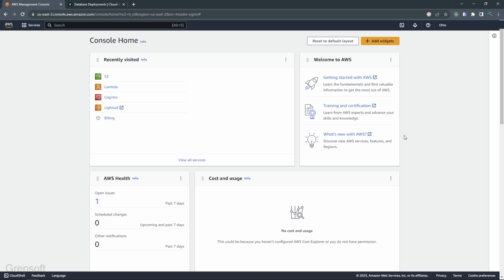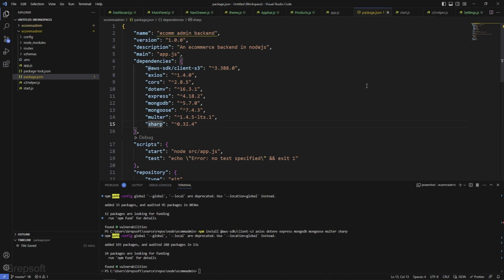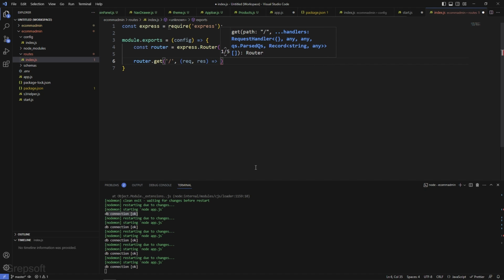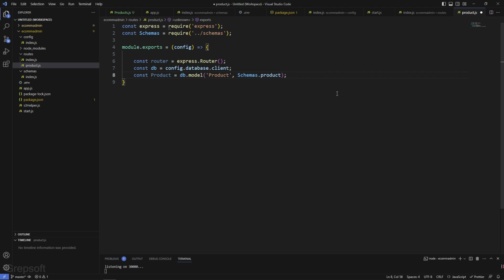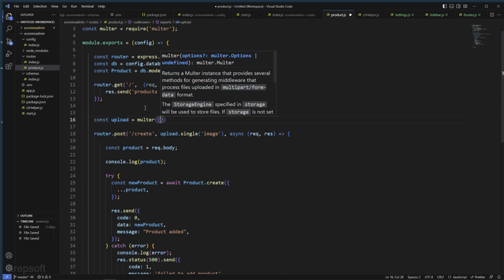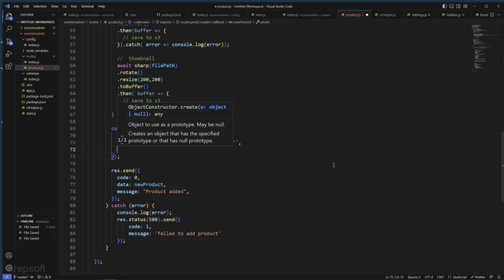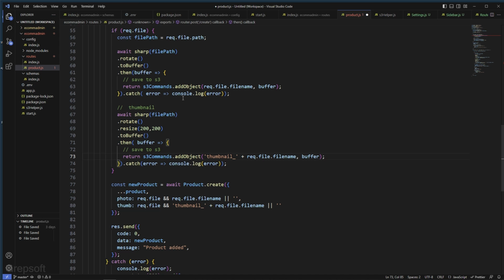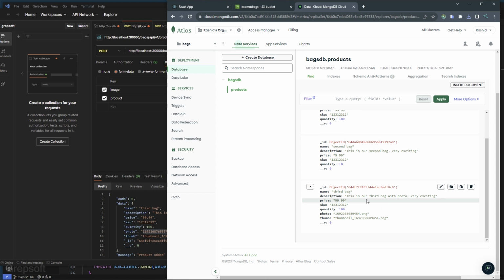Develop an E-Commerce API: Node.js, MongoDB, AWS S3 | Part 2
This is the continuation of our Bags E-Commerce store that we built in React In the front end we were using hard coded product data but now we are going to take it a step further and create an api using nodejs, mongodb and aws s3.

Chapters:
1:36 AWS Setup
3:41 Mongodb setup
6:31 Starting to code the api
7:26 Installing npm packages
8:56 Setup env file for important credentials
12:16 Write code to connect to Mongodb
15:45 Setup routes for your api using express
18:45 Making first api call using Postman
19:45 Creating Mongodb database schema
29:45 Write code to handle photo upload with Multer

🔹 Node.js API Setup: We'll start from scratch, guiding you through the step-by-step process of creating a powerful Node.js API. No prior experience required – we'll cover everything you need to know!

🔹 Connecting to MongoDB: Learn how to establish a seamless connection to MongoDB, a leading NoSQL database. You'll understand how to perform CRUD operations and manage your data efficiently.

🔹 Integrating AWS S3: Dive into the cloud with confidence as I show you how to integrate AWS S3 for secure and scalable file storage. Discover how to upload, retrieve, and manage files effortlessly.

🔹 Testing with Postman: Ensure the reliability and functionality of your API using Postman, the industry-standard tool for API testing. I'll guide you through crafting requests, handling responses, and debugging potential issues.

Whether you're a seasoned developer looking to expand your skill set or a newcomer eager to learn, this tutorial is designed for you. My step-by-step approach and clear explanations ensure that you can follow along regardless of your experience level.

I am committed to bringing you high-quality tutorials that empower you to excel in the world of technology.

You will be able to see how to:
1. How to Setup mongodb?
2. How to Setup aws s3 bucket?
3. How to connect to mongodb from nodejs?
4. How to setup s3 client so you can store and retrieve images from aws
5. How to use Postman to test your api and more...

Lots of new and exciting tech will be covered in this series like:
mongodb, aws s3, nodejs api, postman and more...